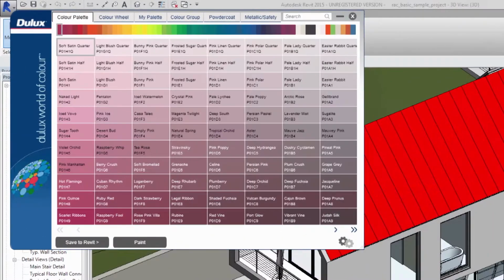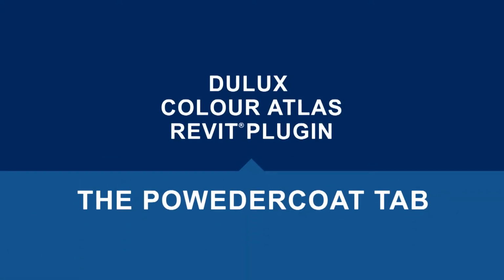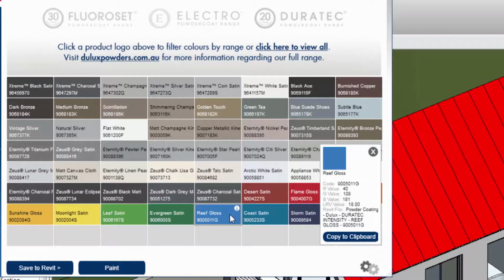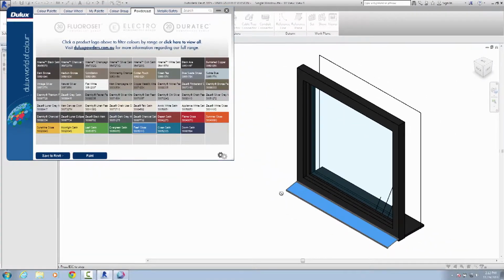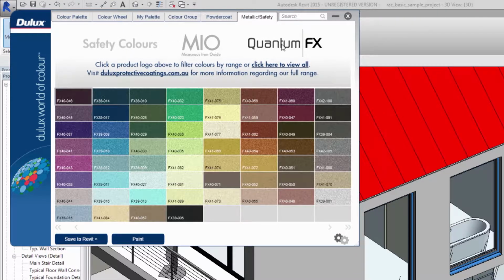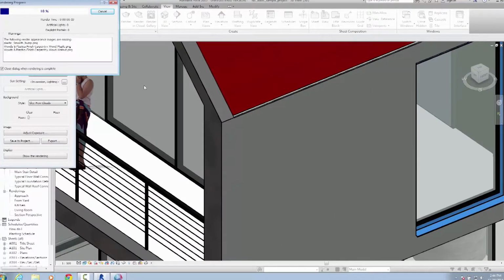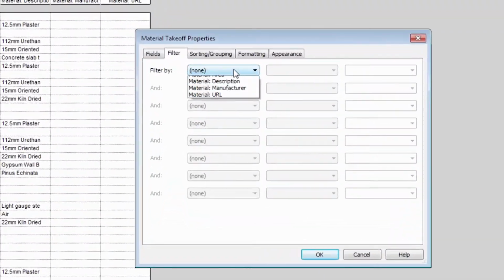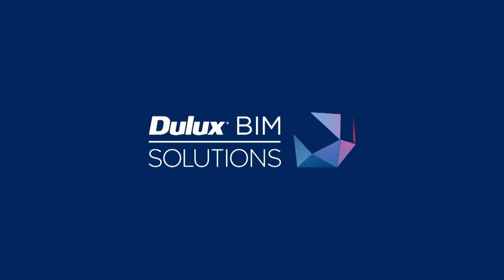Dulux Revit Plugin Video Update